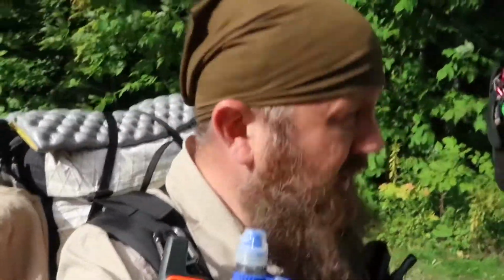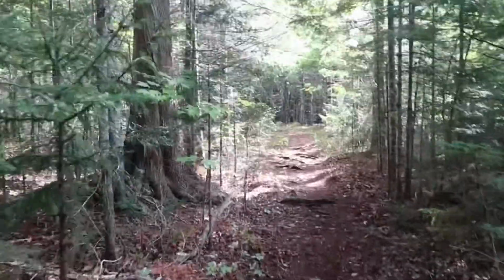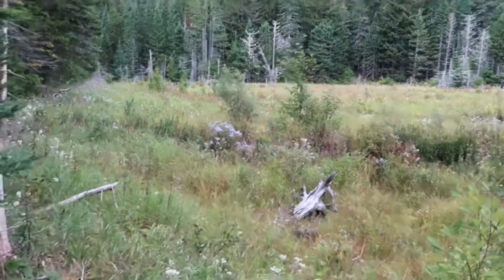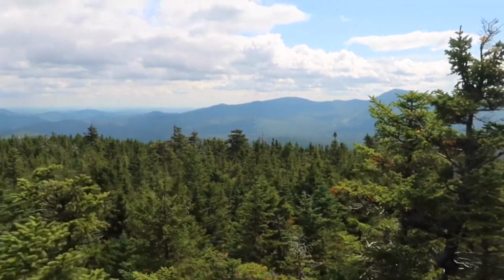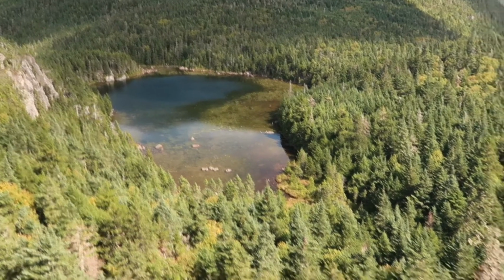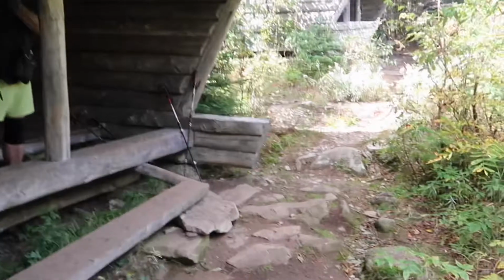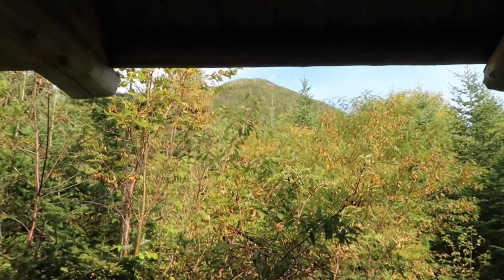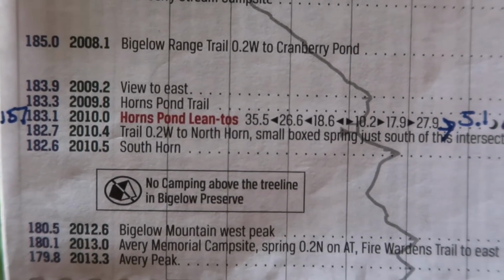Appalachian Trail thru-hike 2021 Mile: 2004.9 ME27 Hostel of Maine to 2010 Horns Pond Lean-tos